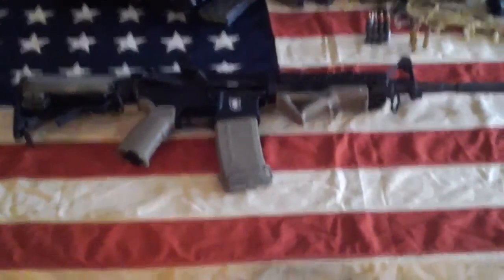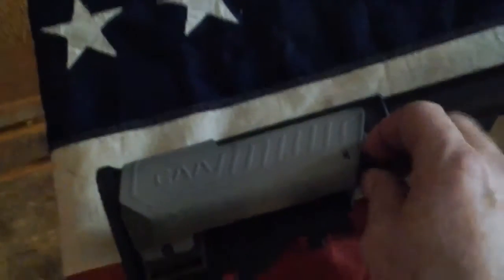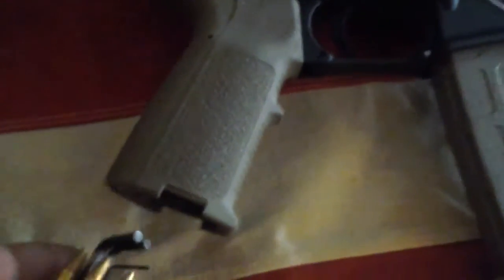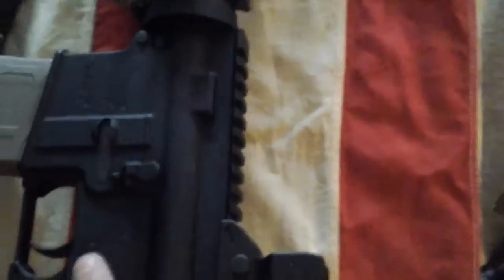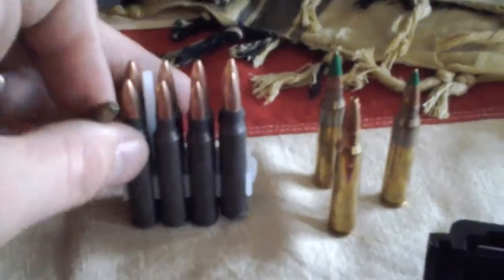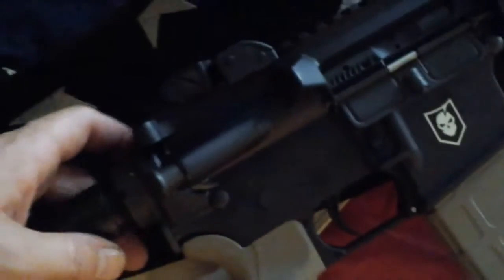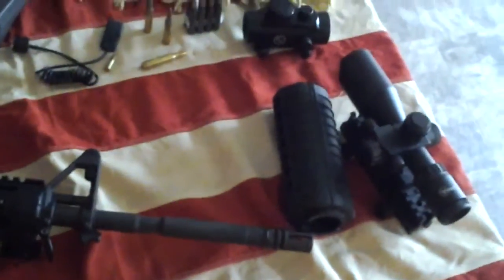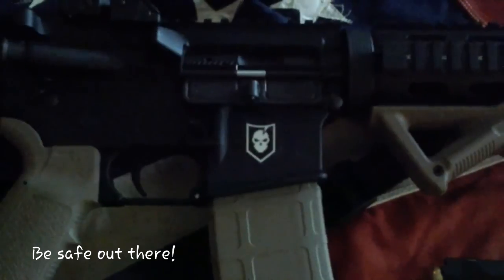My Windham Weaponry AR15 with a few upgrades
Here is one of the guns in my collection. An AR15 Windham Weaponry with a few upgrades. Hope you enjoy.